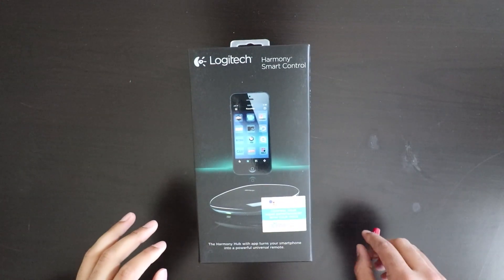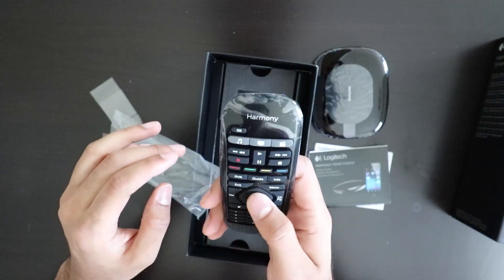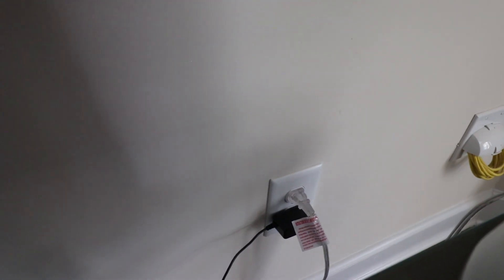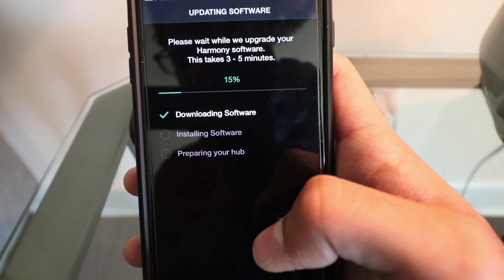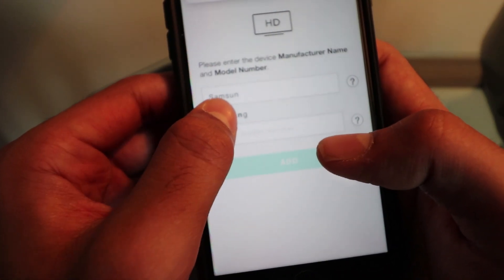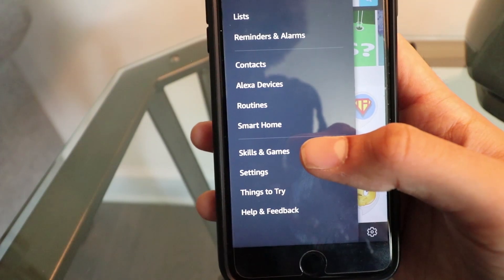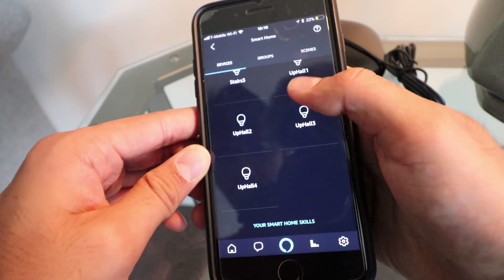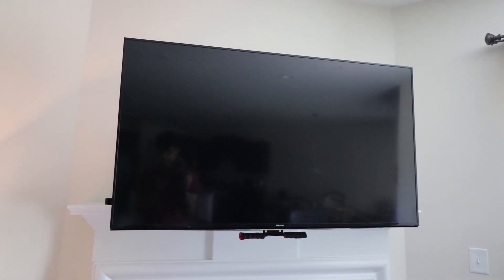Logitech Harmony Smart Control and Hub Unboxing and basic setup with Voice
Showing you how I setup my Logitech Harmony Smart Control with Amazon Alexa. I struggled just a little bit lol